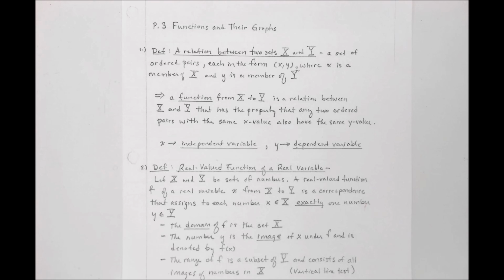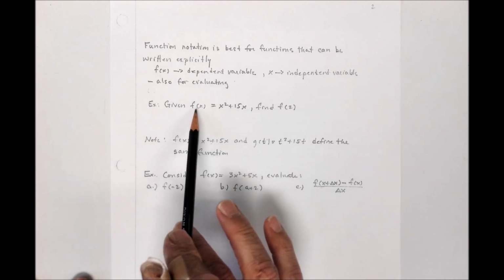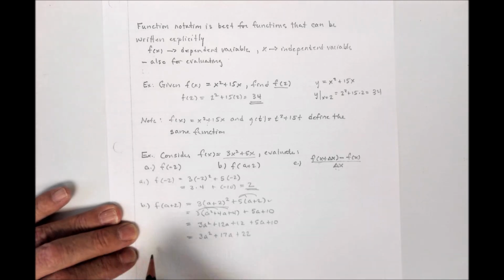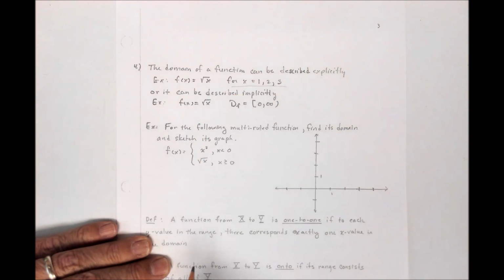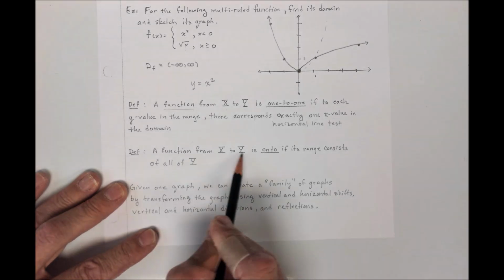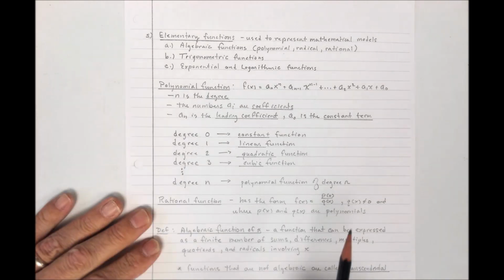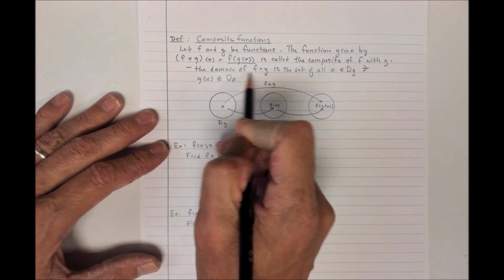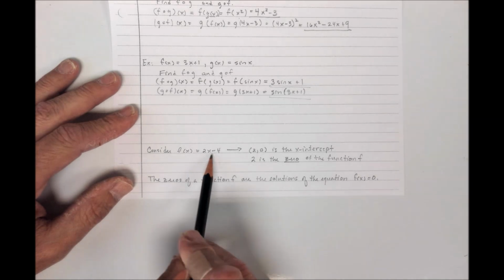Calculus P 3